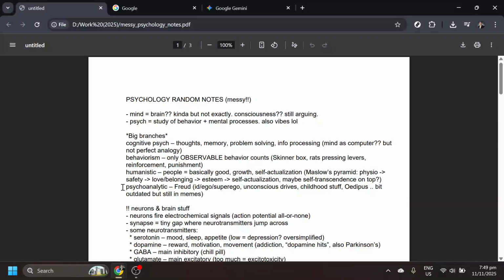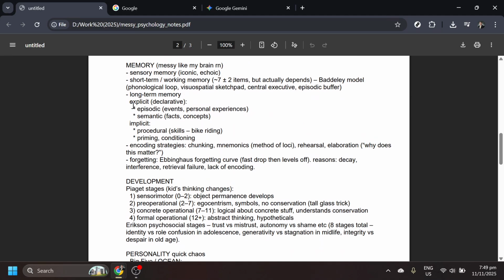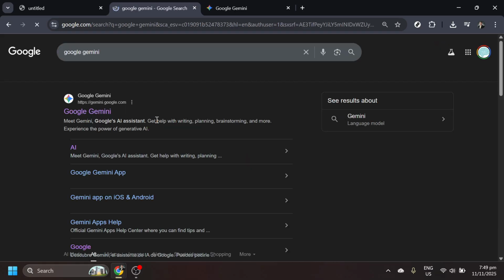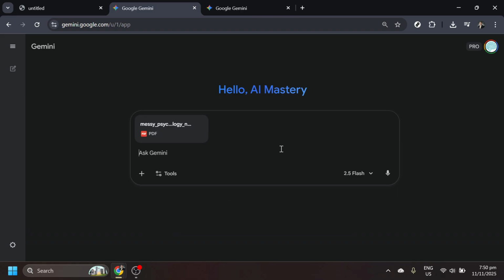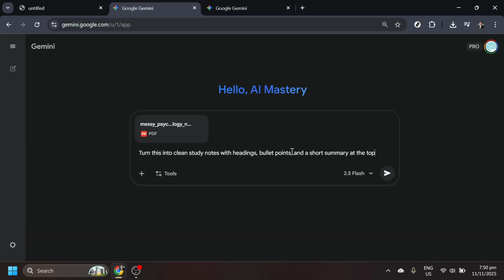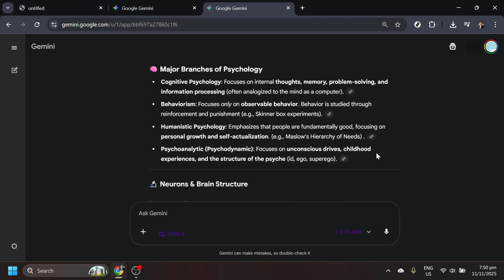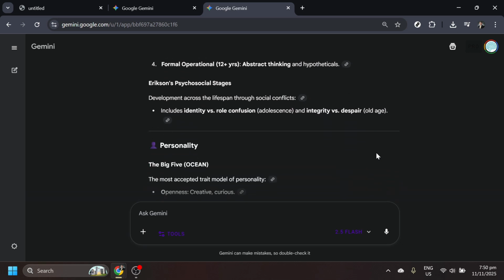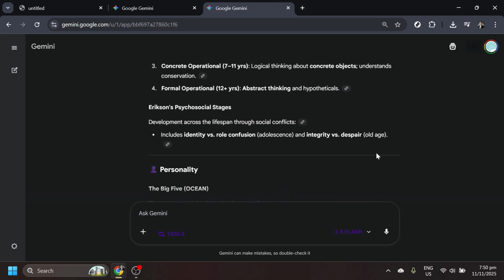How to Use Gemini to Take Notes | Taking Notes from PDF (Simple Demo)